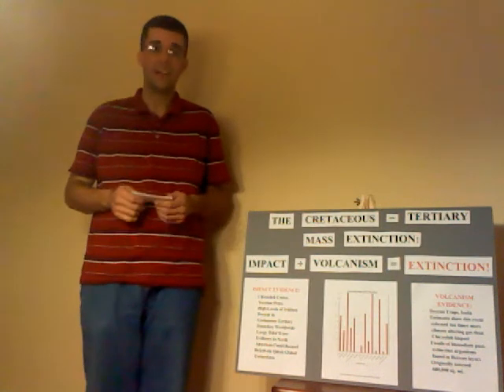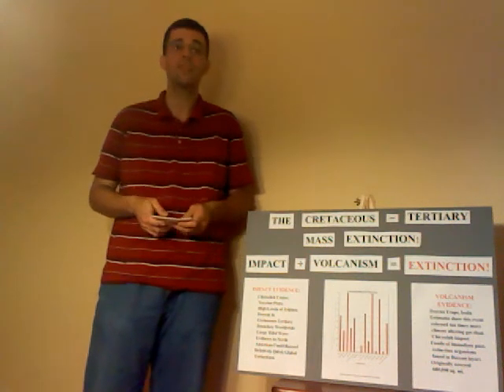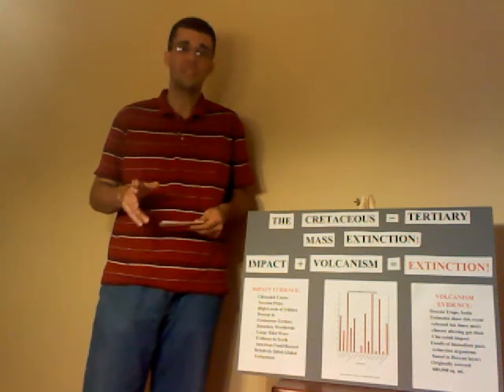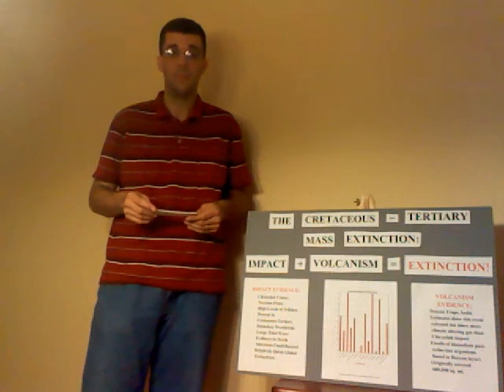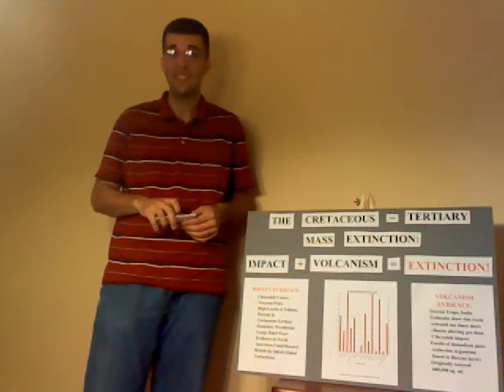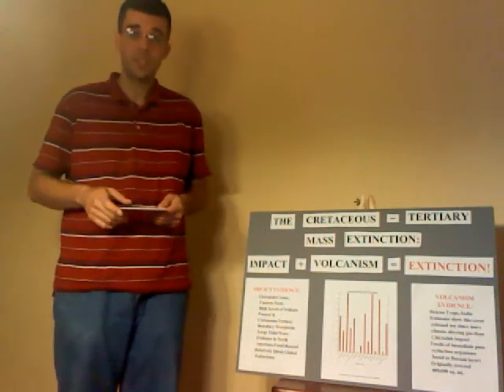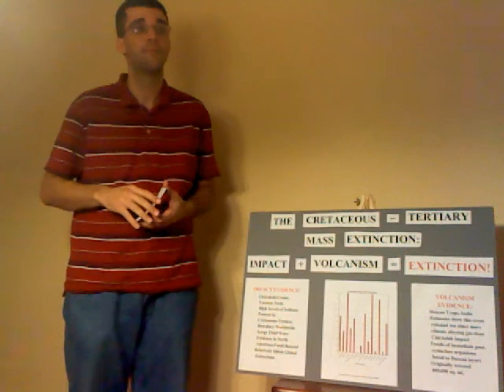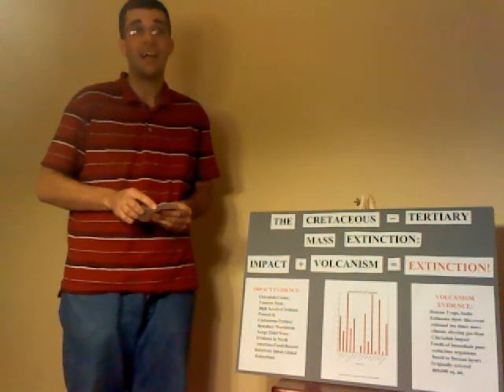LUT1 Presentation - Matt Oneal - K-T Extinction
My LUT1 Presentation for Western Governors University.  This presentation is on the Cretaceous-Tertiary mass extinction.